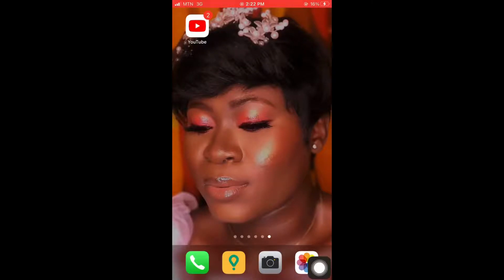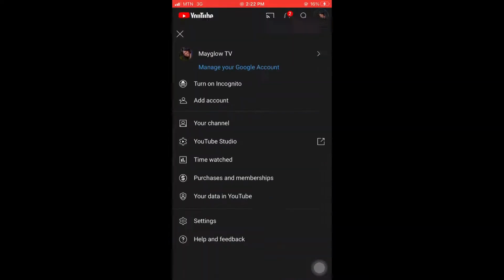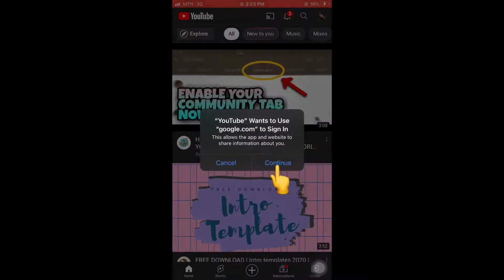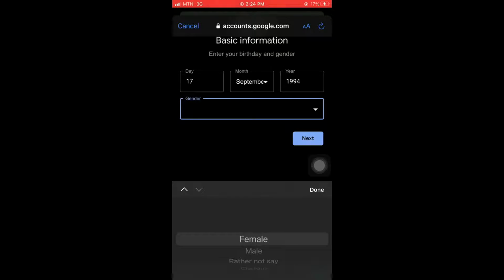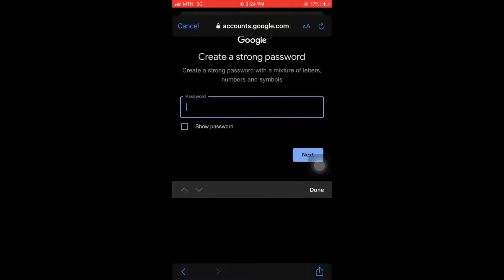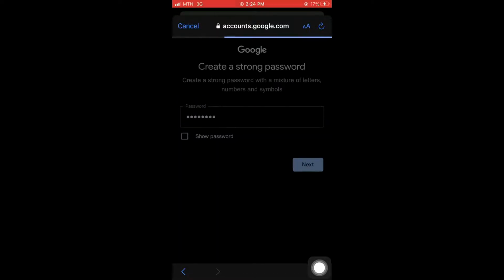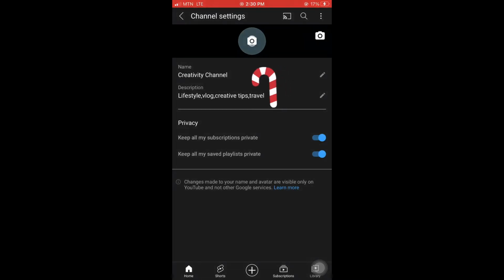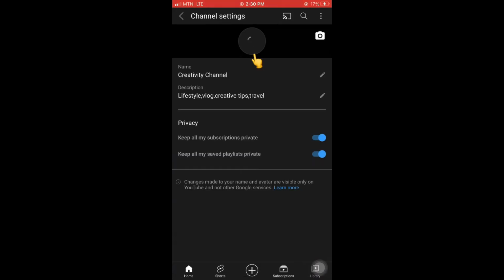How to create YOUTUBE CHANNEL in Twi on your phone (complete beginners guide)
twi youtube tutorials, how to open youtube account in twi